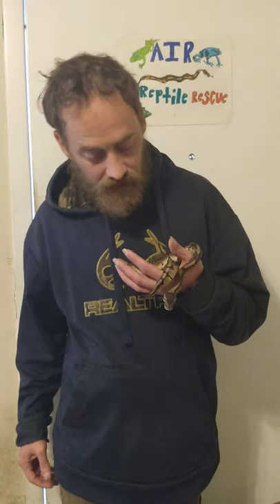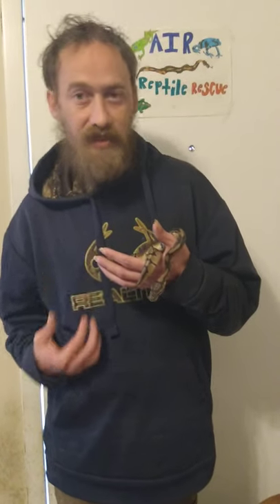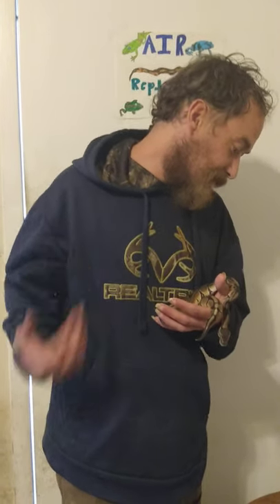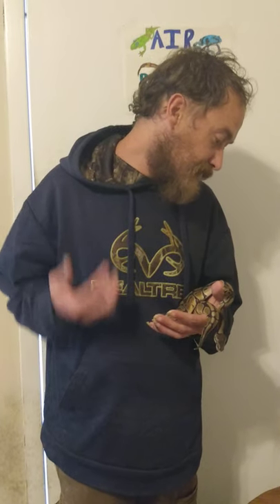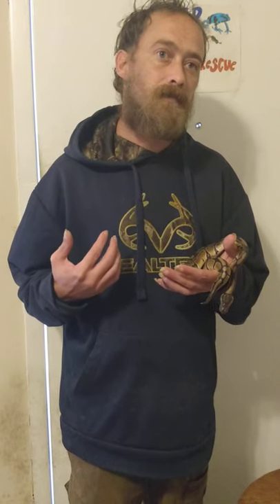daily care requirements for your ball python part 1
hey guys in this video we're going to talk about your daily care requirements for your ball python and this is part one of this video if you have any questions or comments leave them below in the comments section or find us on Facebook at air reptile rescue leave me a comment or message there and I will get to you as soon as I can the link will be posted below for the reptile page